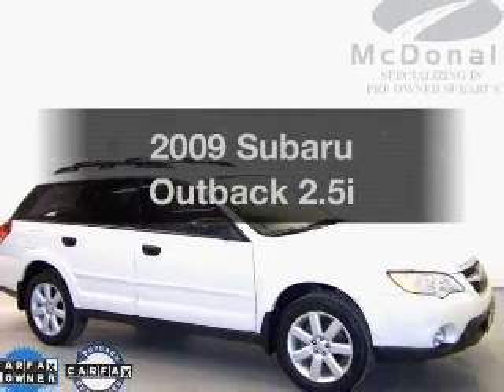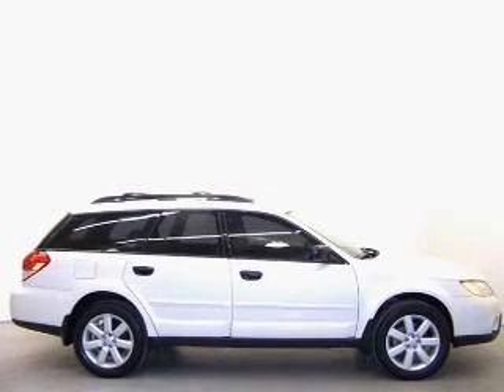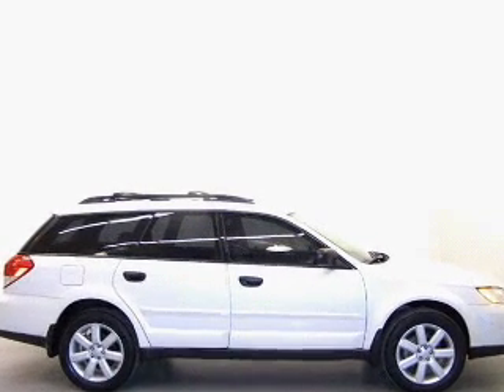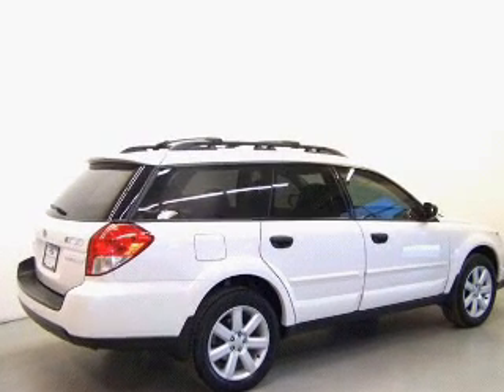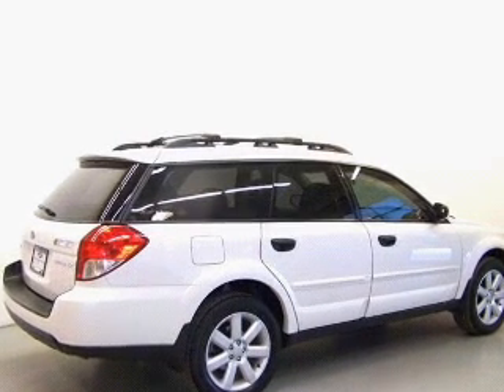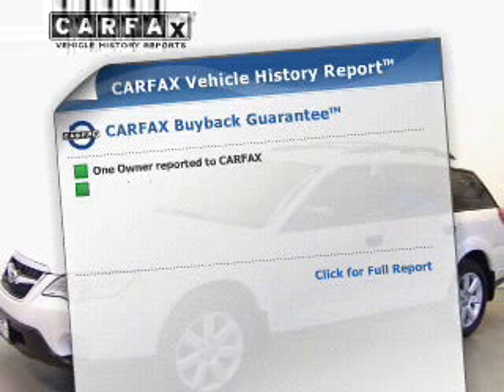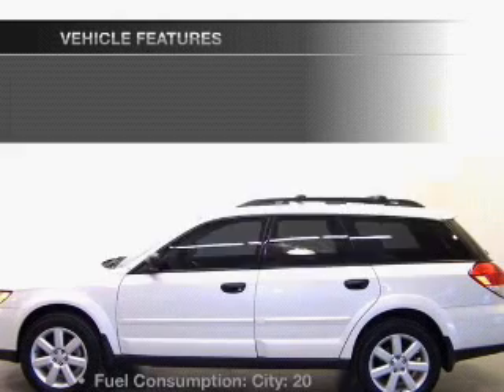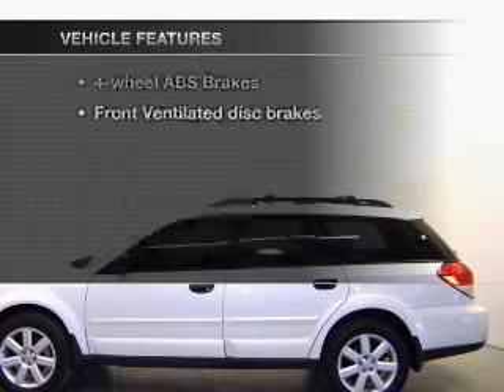2009 Subaru Outback - Littleton CO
Year: 2009
Make: Subaru
Model: Outback
Trim: 2.5i
Engine: 2.5 liter H4 16 valve MPFI SOHC
Transmission: 4-Speed Automatic
Color: White
Mileage: 35886
Address:
6060 S Broadway